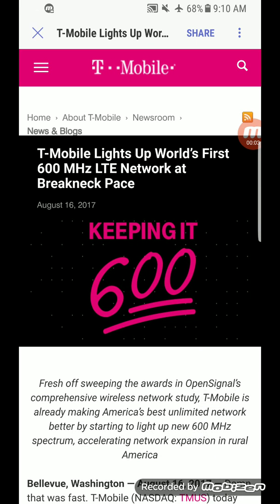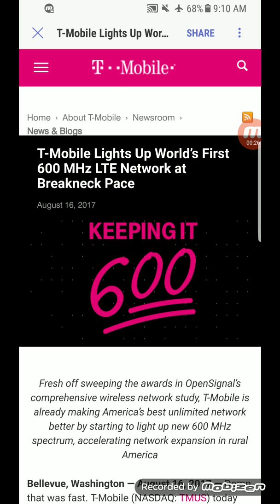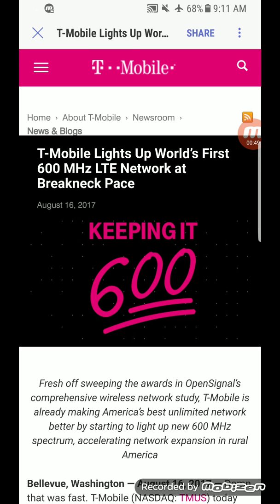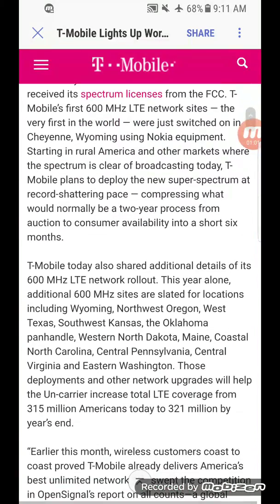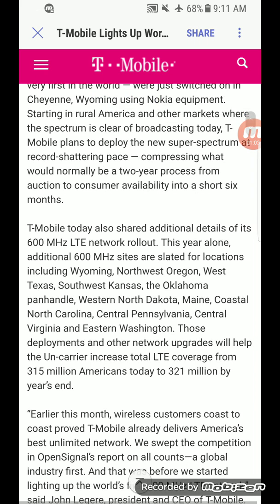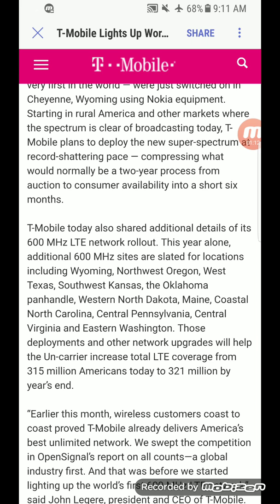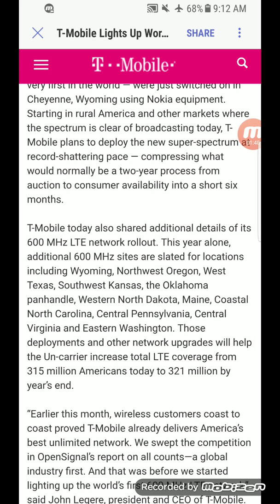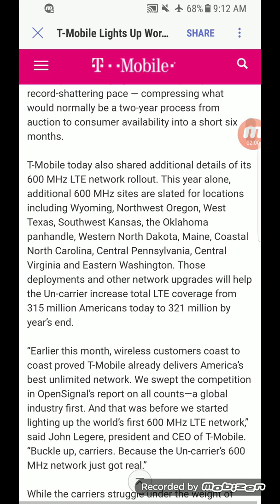T-MOBILE | FIRST 600 MHZ SITE LIVE ON THE NETWORK WITH 4X4 MIMO WOW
In today's video I'm reporting to you guys that T-MOBILES first 600 mhz site is live.